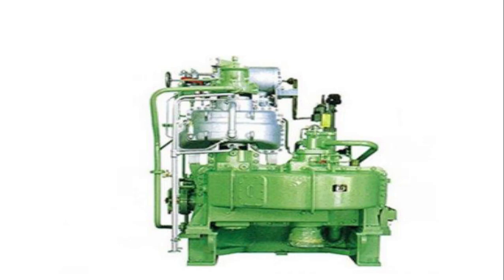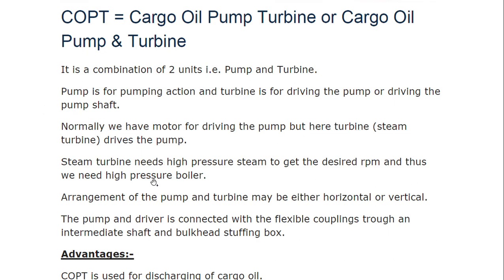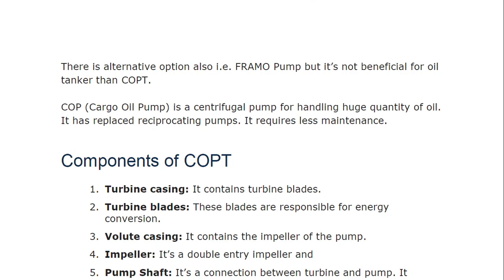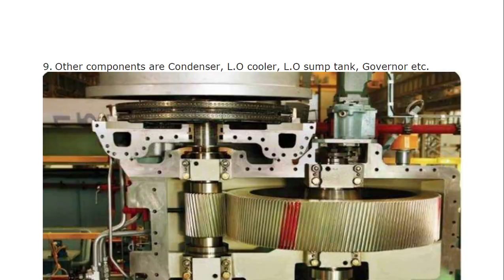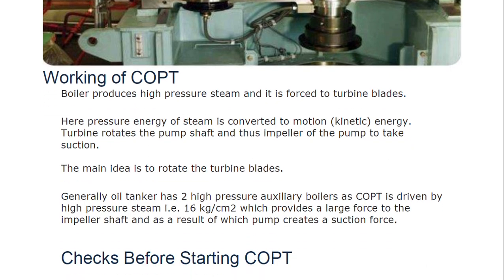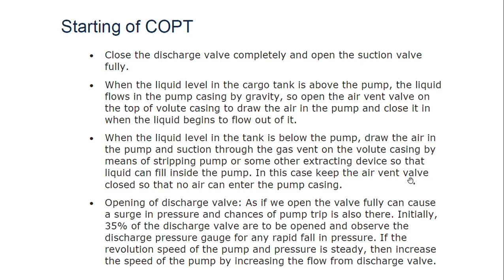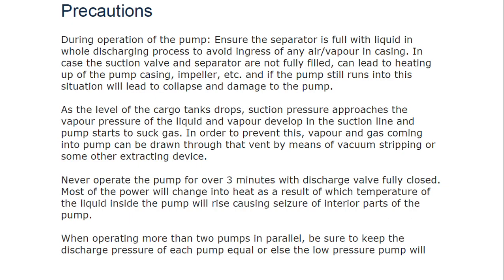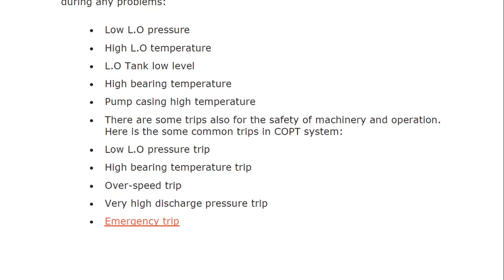COPT(Cargo oil Pump Turbine)/Starting of COPT/Alarms & Trips of COPT/ Precautions & Working of COPT.